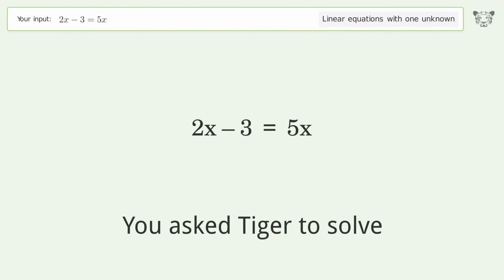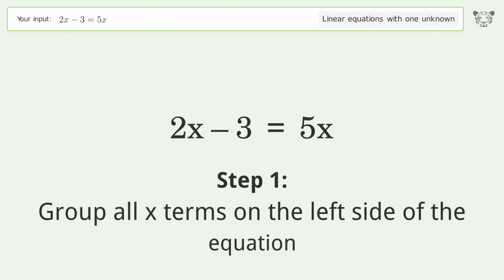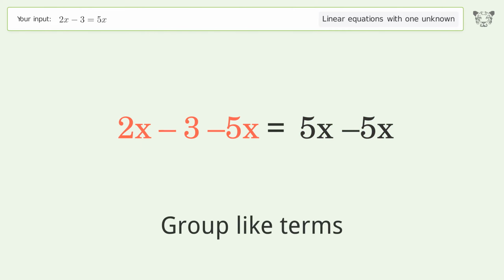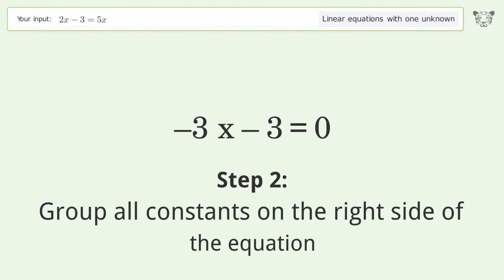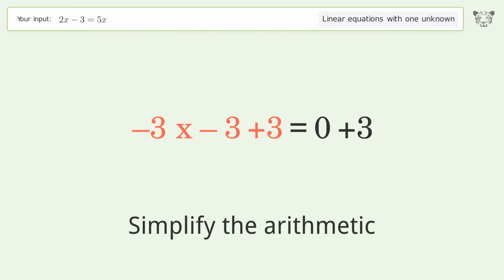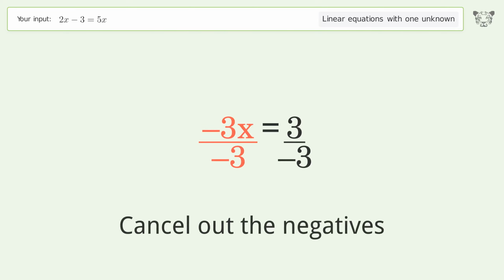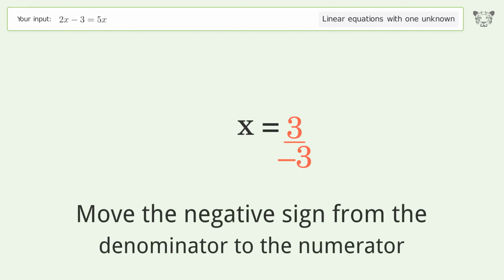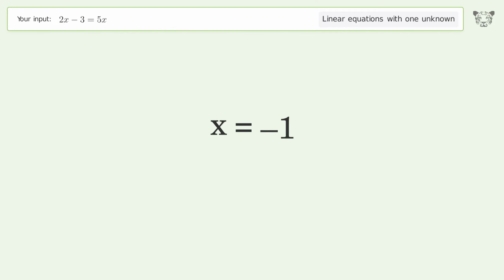Solve 2x-3=5x: Linear Equation Video Solution | Tiger Algebra